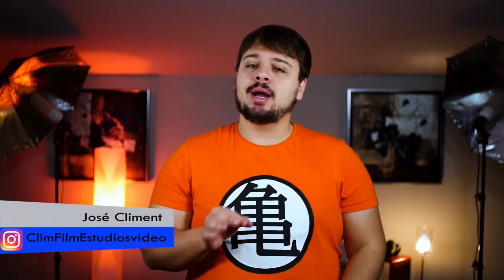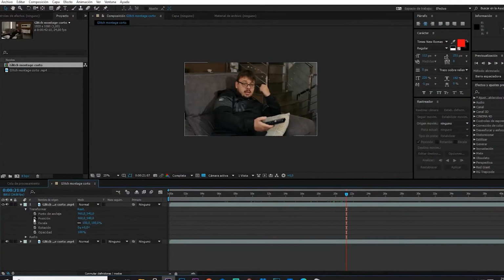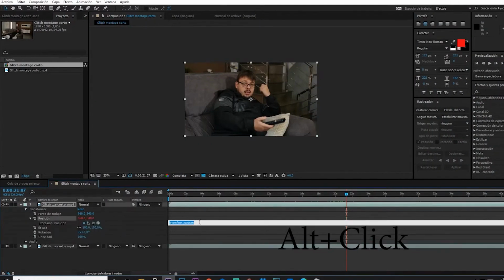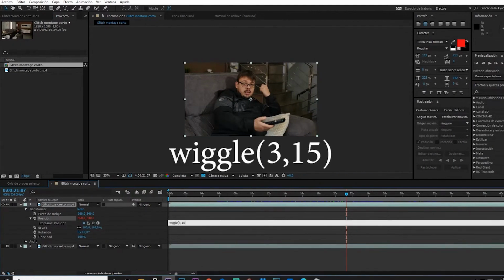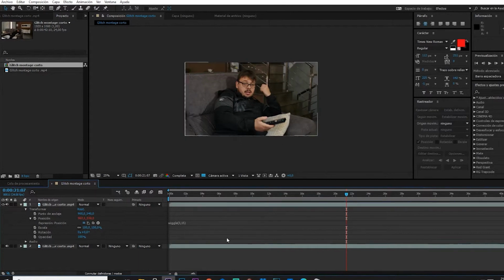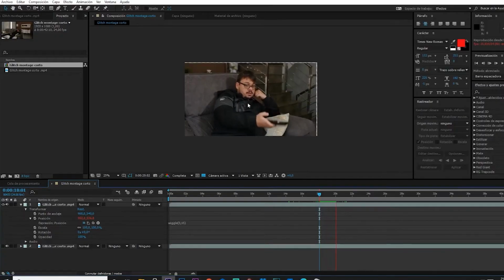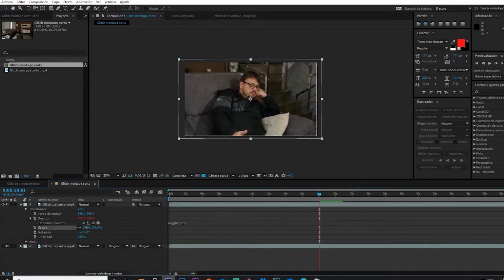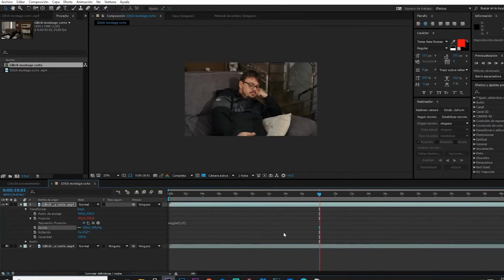Add Camera Shake in 60 Seconds | After Effects wiggle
This after effects tutorial demonstrates how to create a dynamic handheld camera effect using the powerful "wiggle after effects" expression. We walk you through the steps to apply the "after effects wiggle expression" to achieve realistic "camera movement" in your projects. This guide is essential for anyone looking to enhance their "video editing" skills and master "handheld filmmaking" techniques within After Effects.